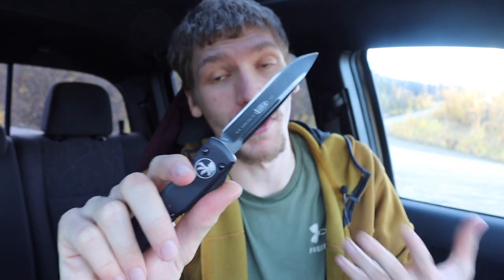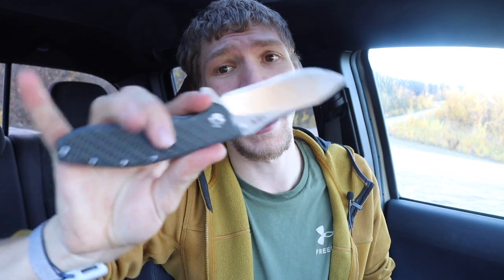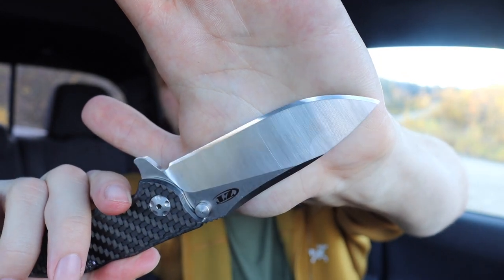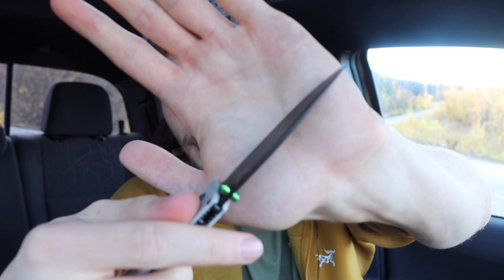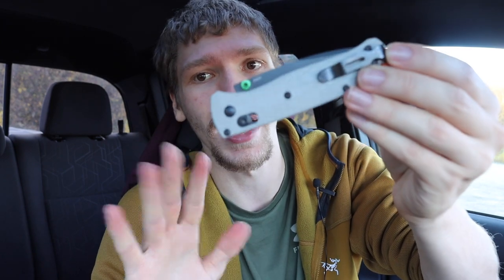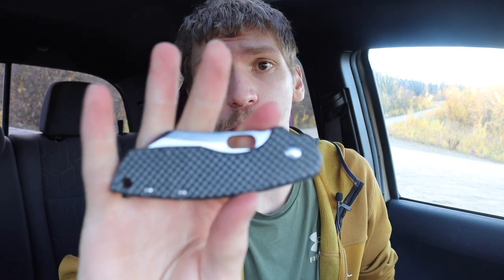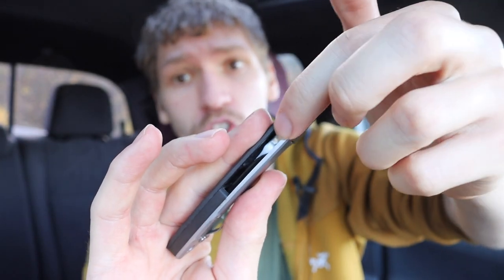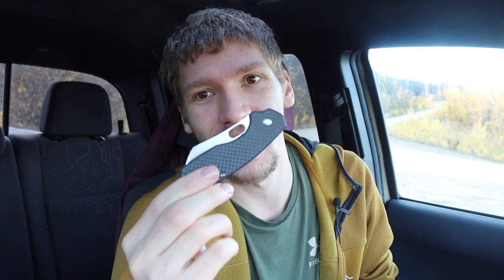Why Can’t I Stop Playing with THESE Knives?!?!?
Some knives are more fun to fidget with than others, here's my shortlist.